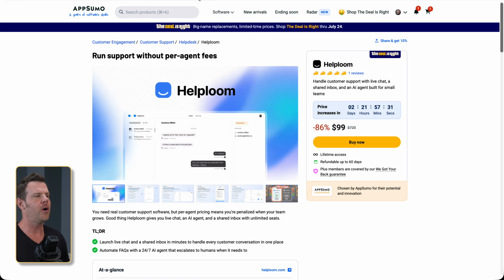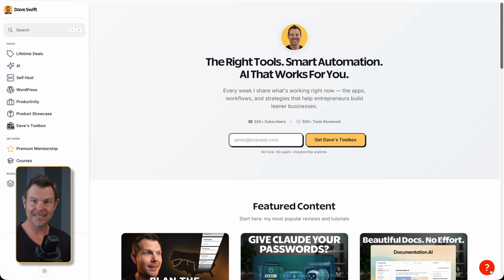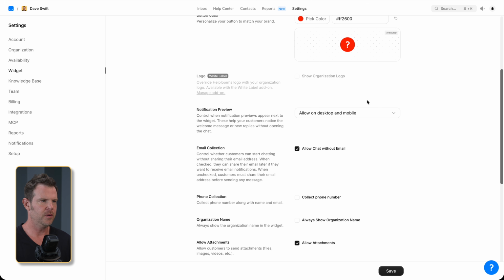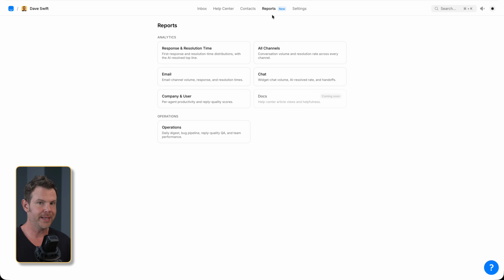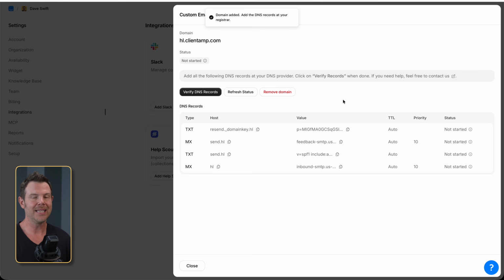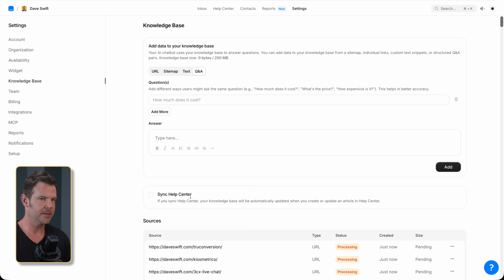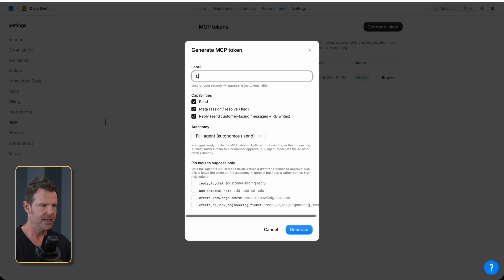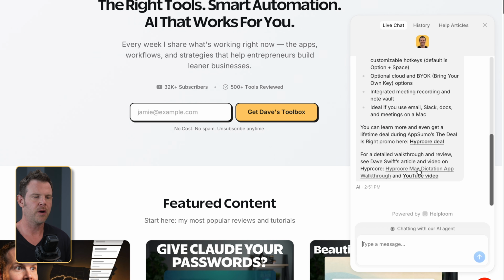Can HelpLoom Replace Intercom or Crisp for Small Teams? LTD Review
HelpLoom is a live chat + AI support widget with a knowledge base, customer help center, unlimited agents, custom email domain support, and MCP so your own agent can reply or write KB docs. I installed it on DaveSwift.com with Ghost code injection and walked the full setup.

Chapters:
00:00 Professional live chat without the Intercom bill
00:32 Deal Is Right window
01:07 Sponsored walkthrough, honest take
01:27 Install the widget snippet
02:31 Identify returning logged-in users
03:08 Welcome message and first live chat
04:09 Human inbox, AI assist, internal notes
04:28 AppSumo pricing and add-ons
05:40 Widget design settings
07:01 Missing custom widget icon
07:23 Ticket status, agents, tags
08:00 Contacts list quirks
08:23 Reports and email digests
09:21 Business hours before AI
09:45 Custom support email domain
11:20 Knowledge base sources and sitemap scrape
13:08 Help center for customers
14:57 MCP for agents like Hermes
16:49 Enable AI agent and escalation
17:35 AI cites Hyprcore from my site
18:03 Final thoughts and score